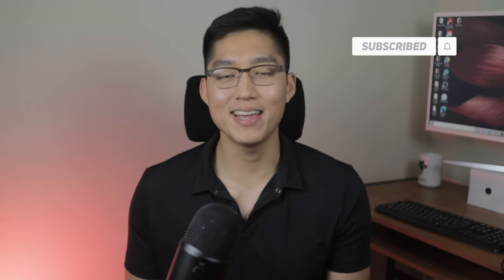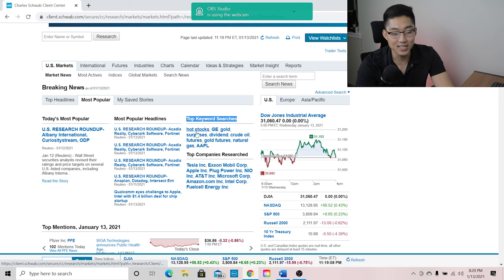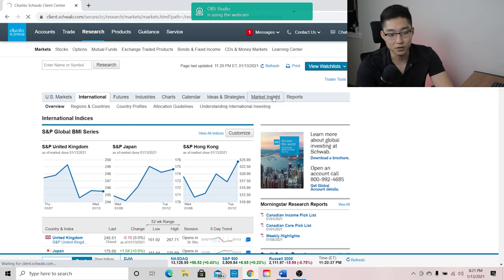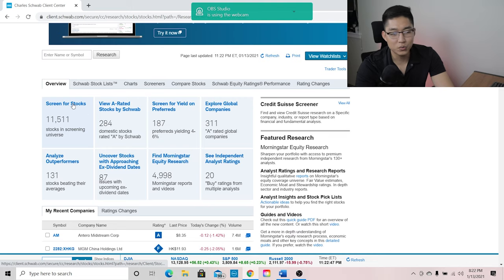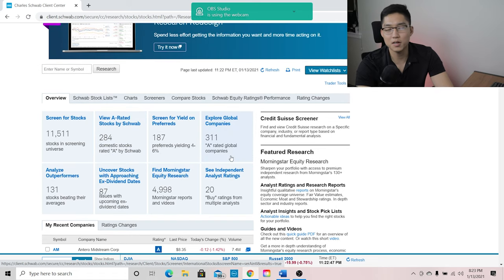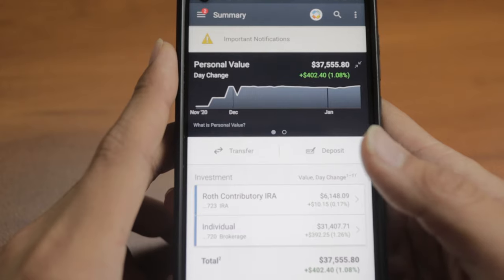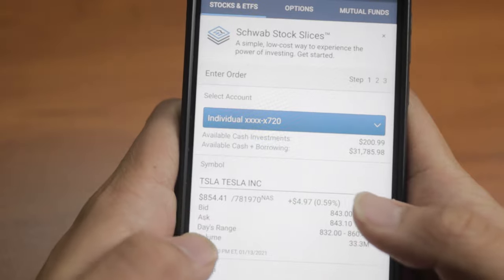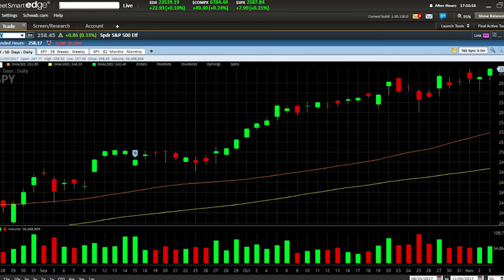[2021] Only Use Charles Schwab, here's why...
I have used many brokerage accounts over the past couple of years. I first started off with Robinhood and then finally transitioned into Charles Schwab. I manage both my IRA and my individual account using Charles Schwab and the experience has been seamless. In today's video I share the top 3 reasons why I continue to choose Schwab over other brokerage accounts. I hope I can help you make a better informed decision so you can maximize your gains with stonks this year!!!